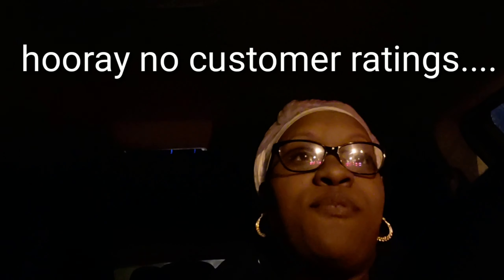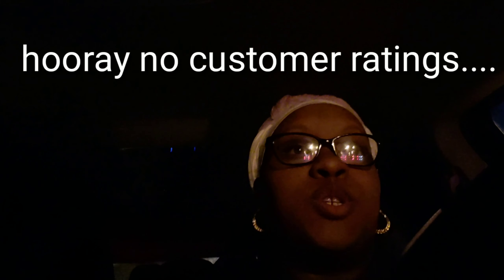I went to Grubhub Orientation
Grubhub orientation,  equipment pick up, and tips about pay and scheduling